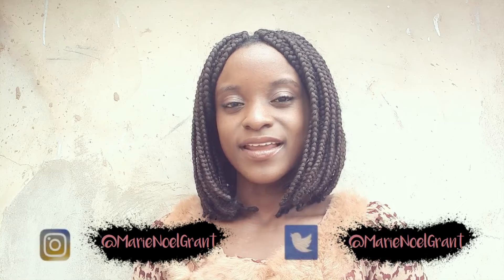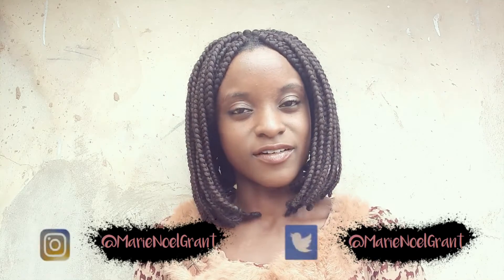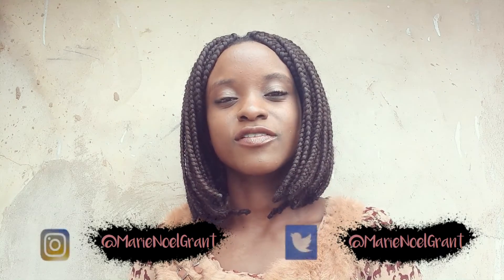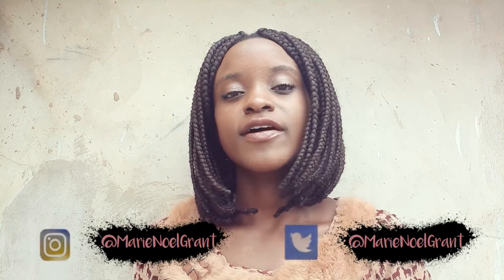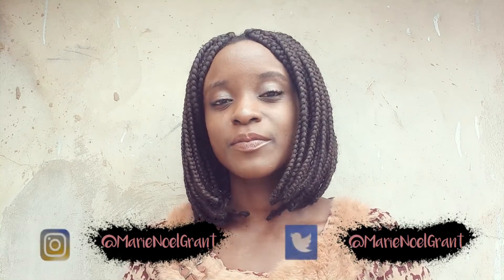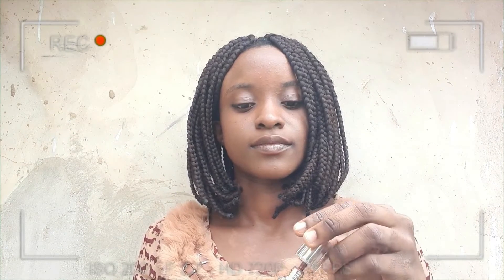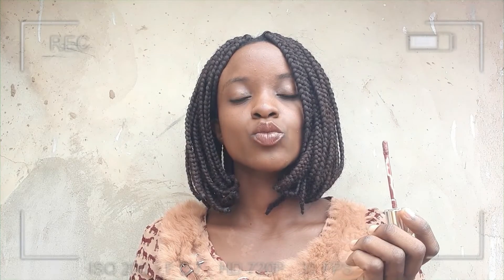Lipstick Struggle? Buy Miebi Cosmetics Lipgloss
Hi world

This is the second episode of The One Minute Life Hack with the Marietta DeGrant Blog.

Today, we give you a tip on how to get a colourful lipgloss with a glossy feel.